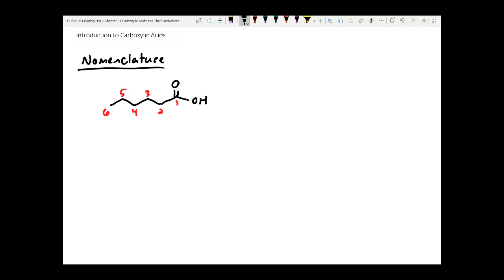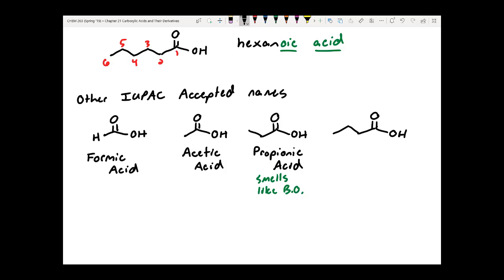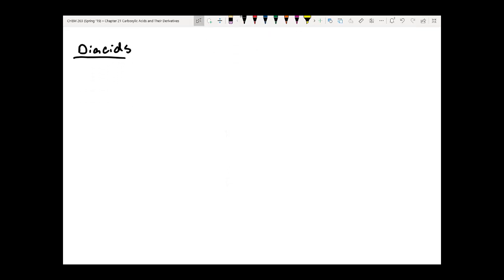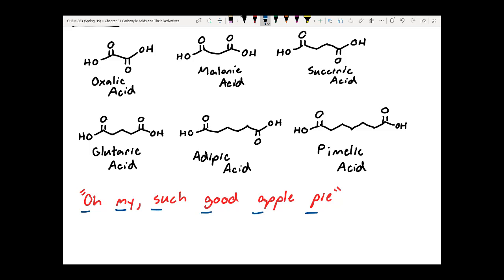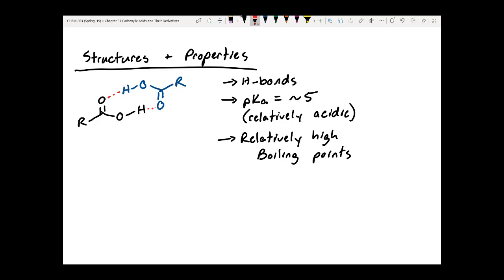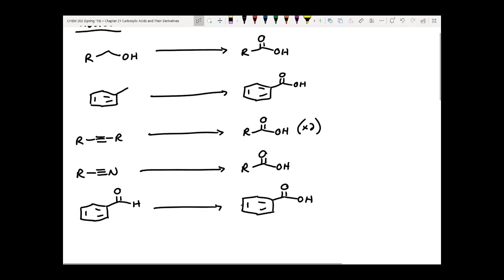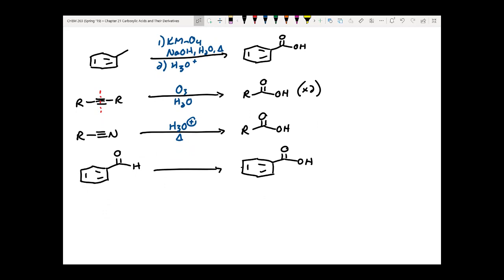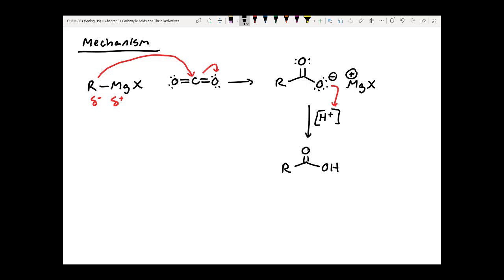Introduction to Carboxylic Acids